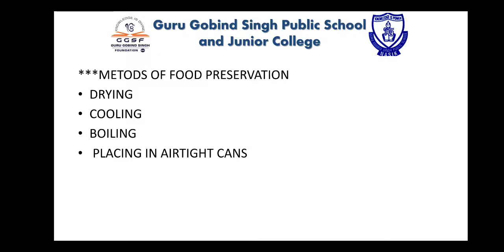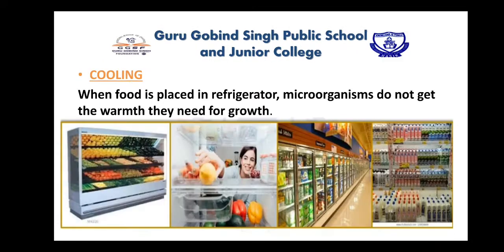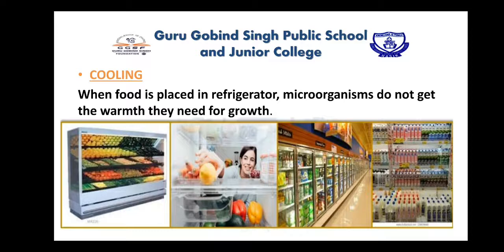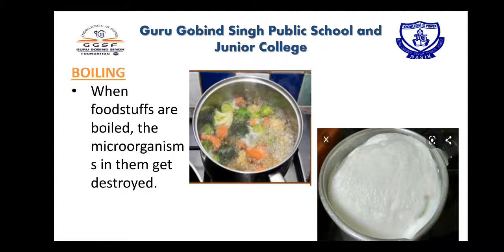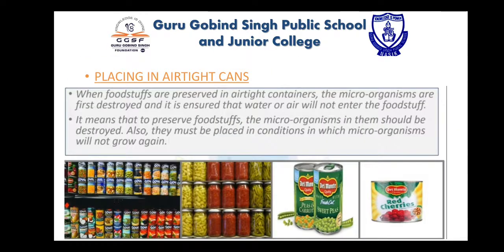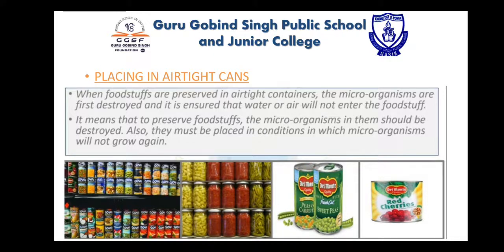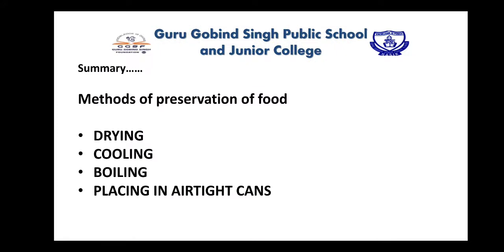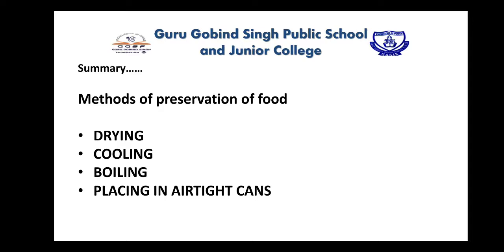STD 5th EVS 1 L .No.13 Methods of Preserving food ( Part 3)